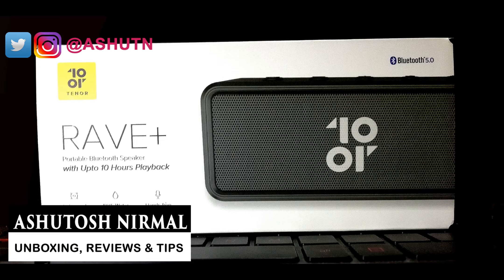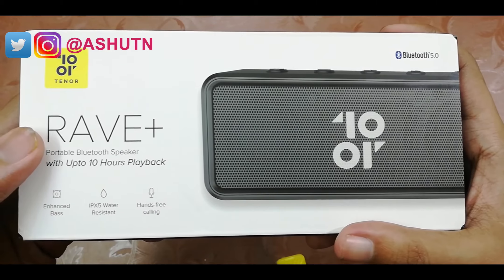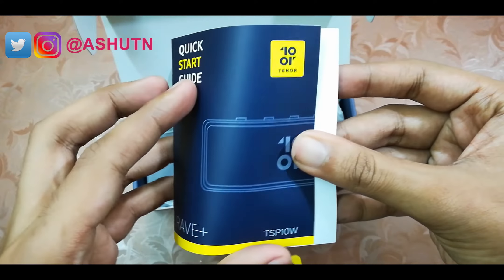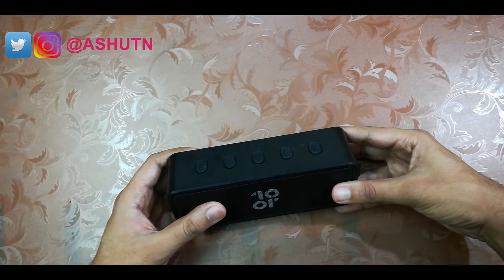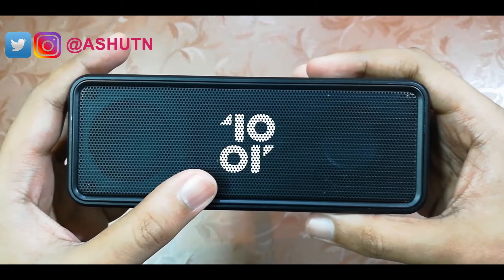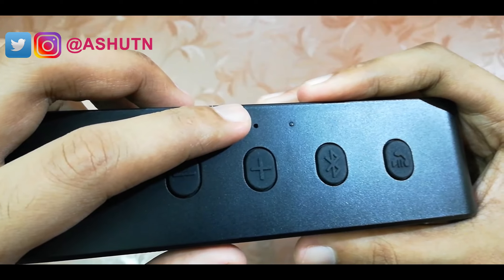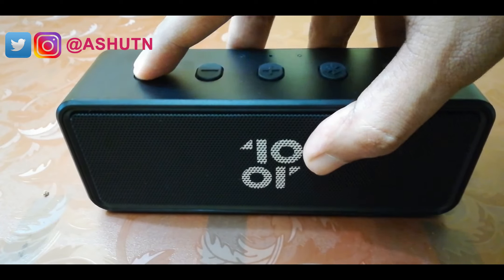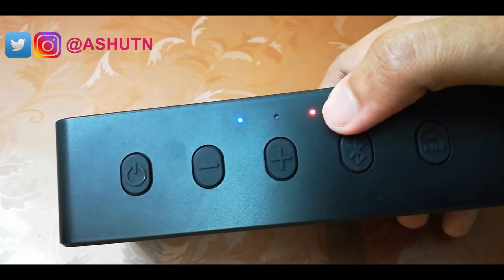10 Or RAVE+ Portable Bluetooth Speaker Unboxing & Review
10 Or RAVE+|
Tenor Rave+ (10.or rave plus) 10W portable Bluetooth 5.0 speaker | Unboxing & Review of 10 Or RAVE+ Portable Bluetooth Speaker| Crafted for Amazon – 10 or Rave+| water-resistant speaker| 10W speaker| Crafted for Amazon|
In this video, I'm going to unbox and review 10 Or RAVE+ Portable Bluetooth Speaker. This is a 10W water-resistant speaker.